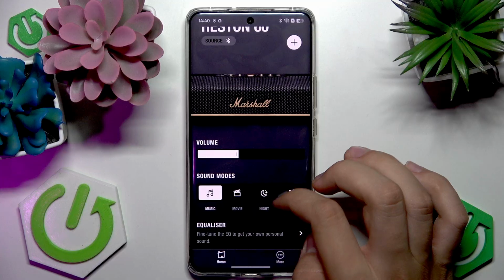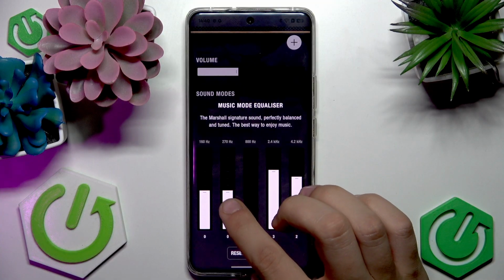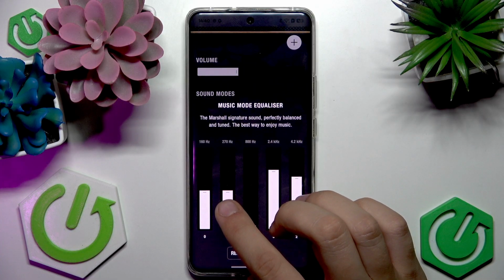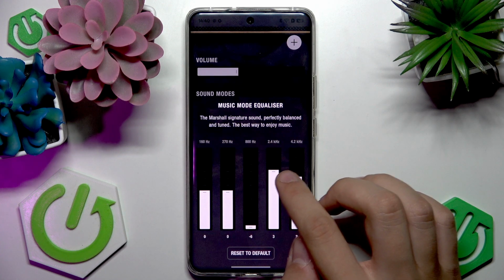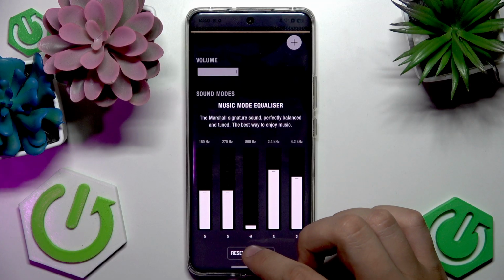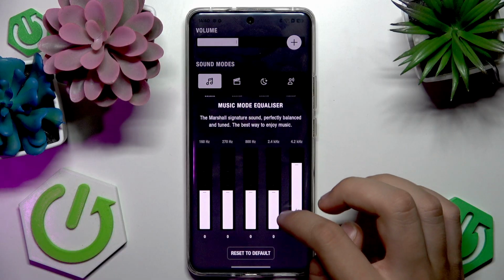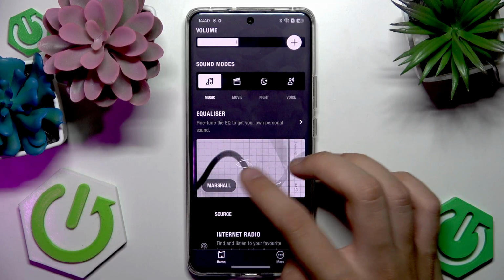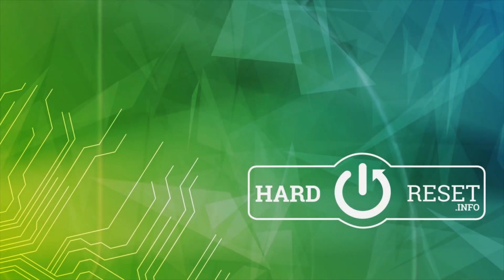MARSHALL HESTON 60 – How to Create Equalizer Preset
Learn how to create a custom equalizer preset for your MARSHALL HESTON 60 using the official MARSHALL app. In this short, clear video you will see how to install the MARSHALL app, open the Equalizer section, and adjust all five frequency bands (100 Hz, 270 Hz, 800 Hz, 2.4 kHz, 4.2 kHz) to tune bass, mids and treble. You’ll also learn how to reset to default and how the custom preset appears without needing a separate save. This walkthrough is ideal for anyone who wants quick, reliable EQ tweaks to personalize the sound of their MARSHALL HESTON 60 speaker or headphone.

How to create an equalizer preset on MARSHALL HESTON 60?
How to adjust EQ frequencies on MARSHALL HESTON 60 using the MARSHALL app?
How to reset the equalizer to default on MARSHALL HESTON 60?

0:00 Introduction
0:09 Install the MARSHALL app
0:22 Open Equalizer menu
0:38 Adjust 100 Hz, 270 Hz, 800 Hz, 2.4 kHz, 4.2 kHz bands
0:47 Reset to default & custom preset behavior
0:56 Wrap up and tips